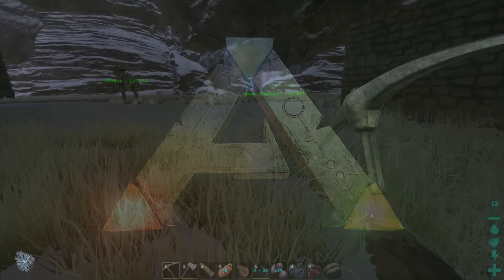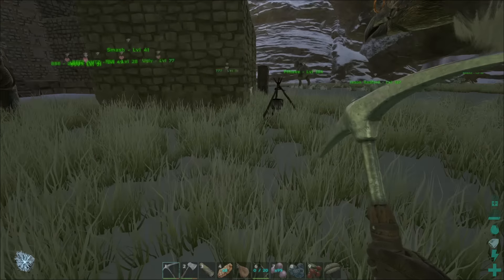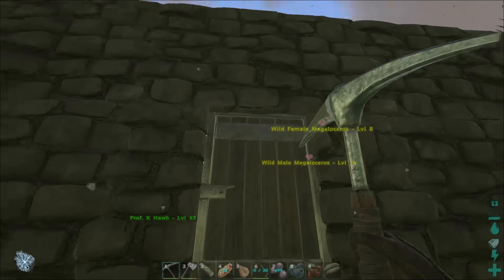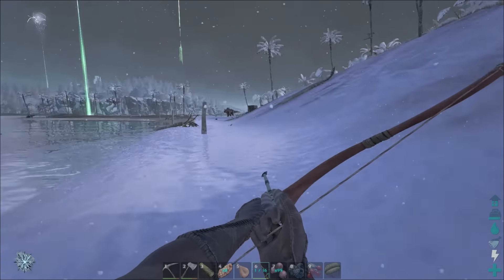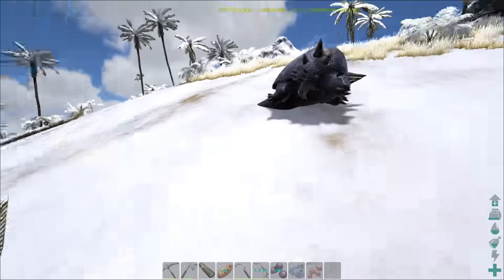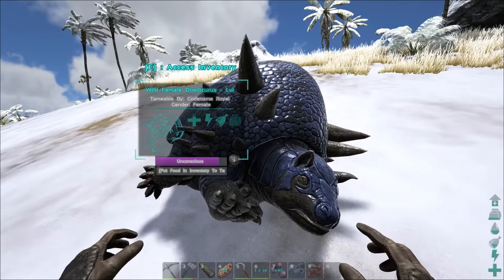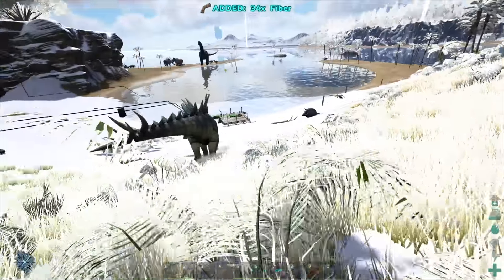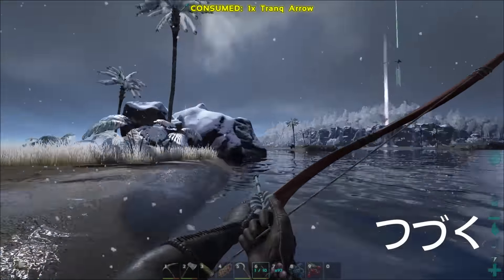Empty Space, Let's Build...Season 4 of ARK: survival evolved early access...Ep 17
Getting ready to tame a couple dinos to help me gather resources to build. Maybe tame a couple dinos just for fun.

Thanks to Aggro and Kyo

CDR.Shepard does not have YouTube Ch.